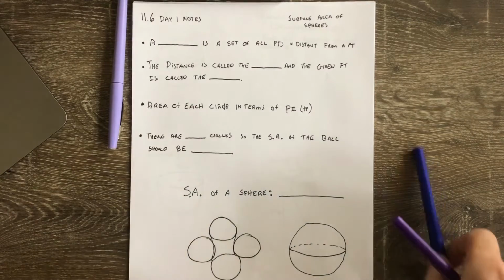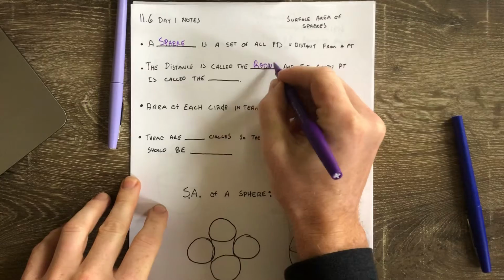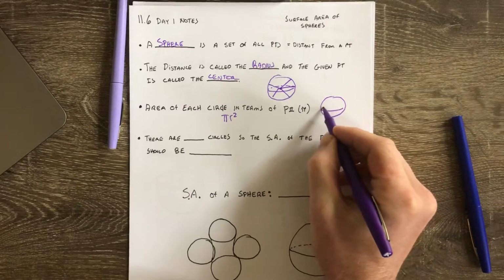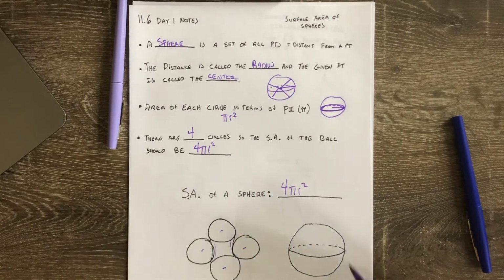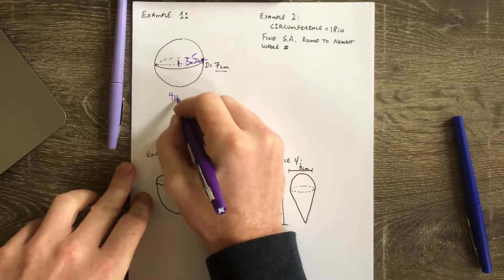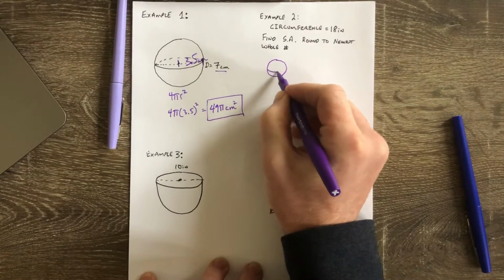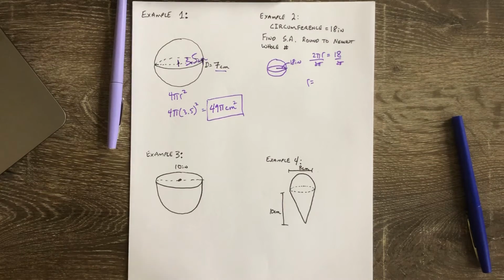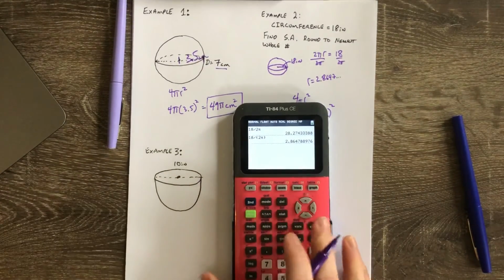11.6 Surface Area of Spheres Part A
Pre Phone Call